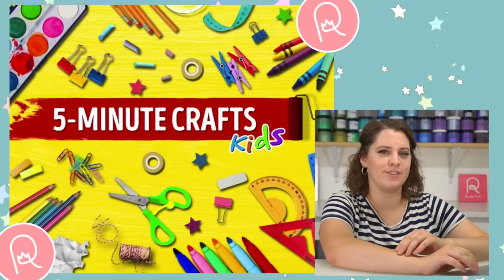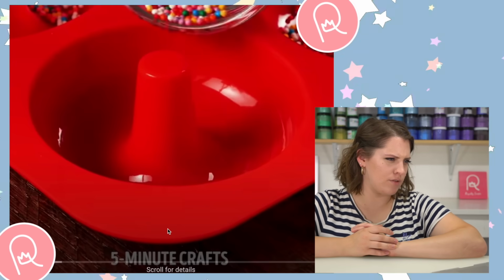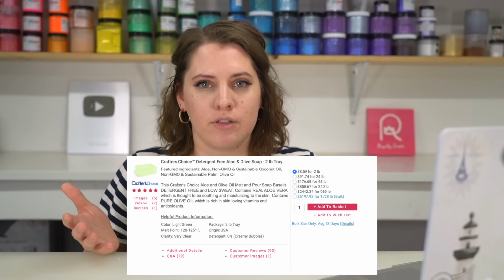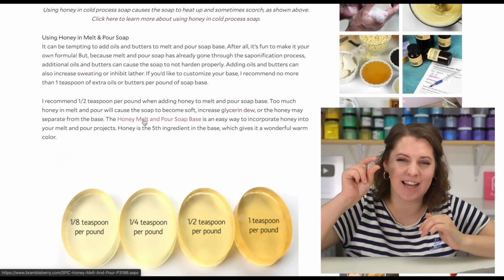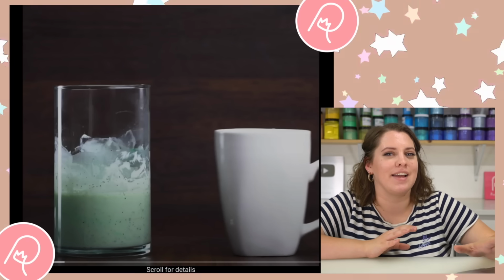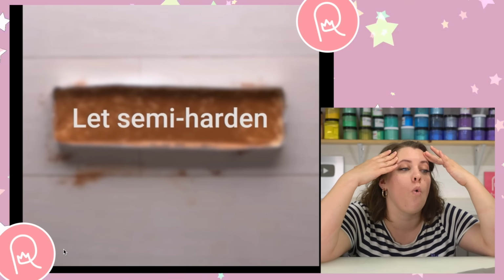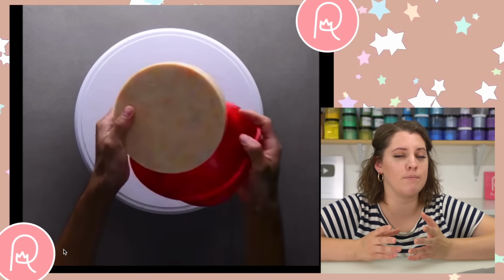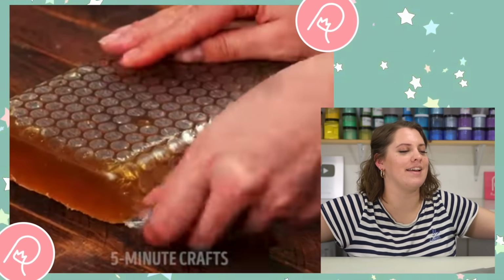Professional Soap Maker Reacts to Viral Soap Hacks | Royalty Soaps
Are all those soap hack channels really providing valuable soap making tutorials or are they just out to make some money on views? We're about to find out.

This video has been copyright claimed and all the ad revenue is going to First Media US (The Blossom YouTube Channel) even though I have transformed their content for educational and commentary purposes and am protected under Fair Use laws. At this time, I have disputed the claim and they have 30 days to review my request and respond. Current ad revenue is being deposited into an escrow account.

❤️MY FAVORITE MELT AND POUR SUPPLIERS ❤️